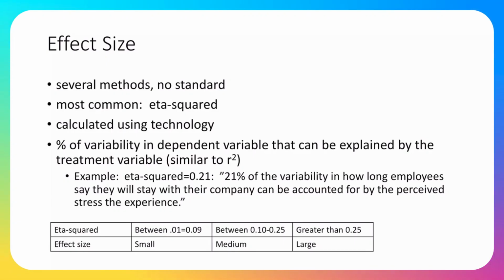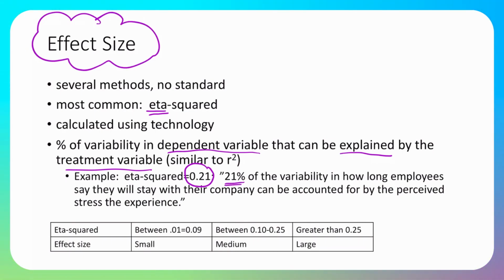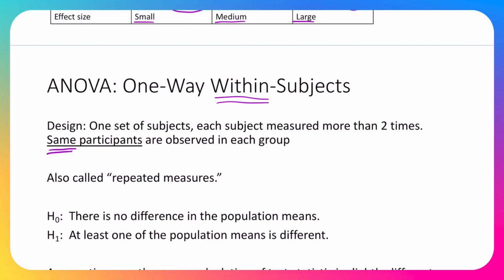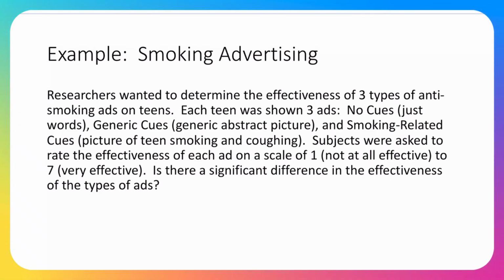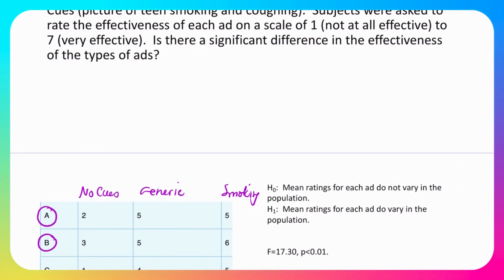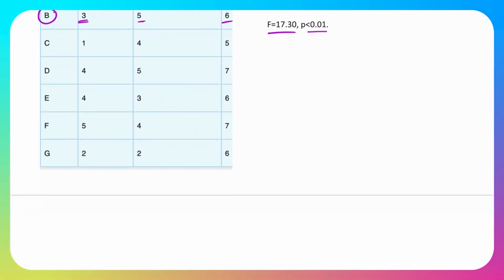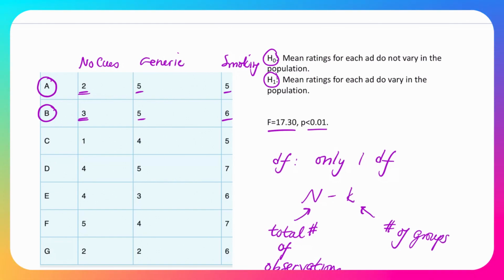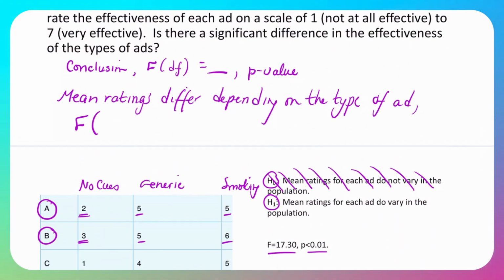PSYD721_Session12_Part3